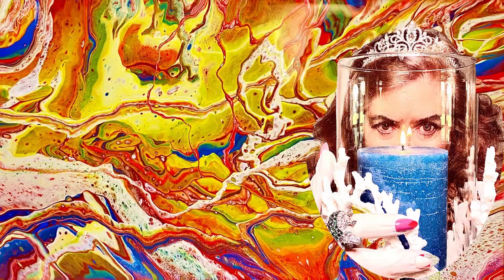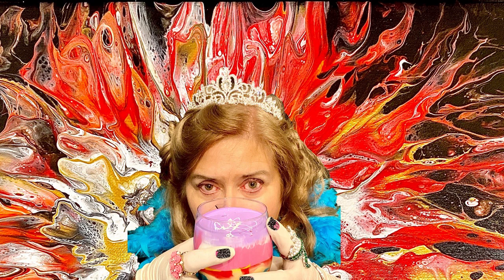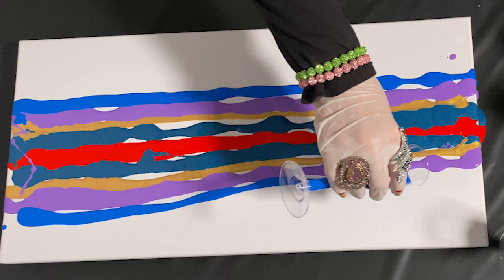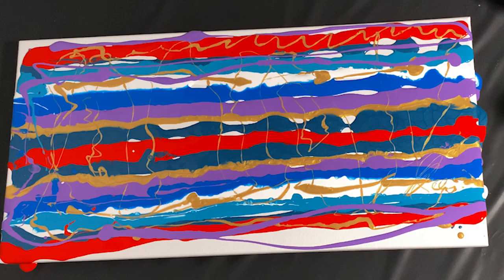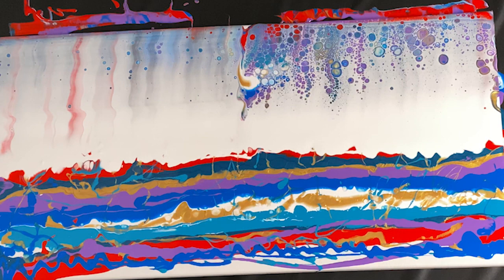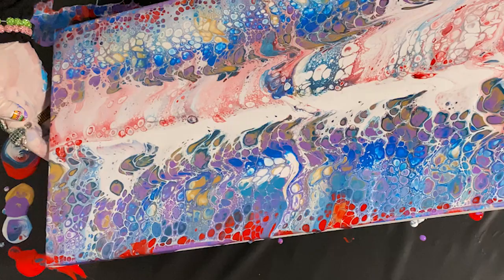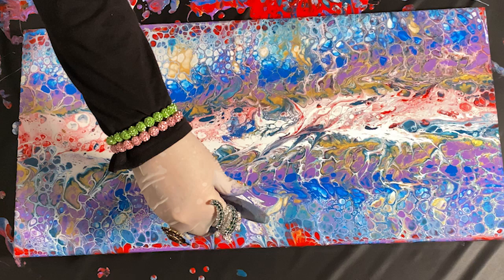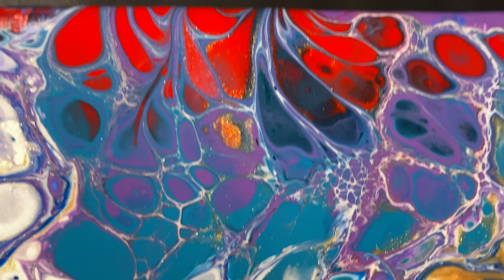Psychedelic Snake - Double Stripe Swipe Paint Pour with fantastic cells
Another acrylic paint pour success for Mrs. Ruby Merlot with her Stripe Swipe technique bursting with cells a plenty and a myriad of colors. Just another of her Posh Paint Pours for Proper People.